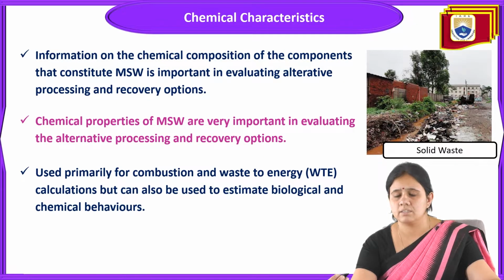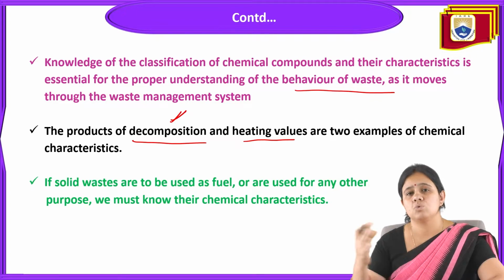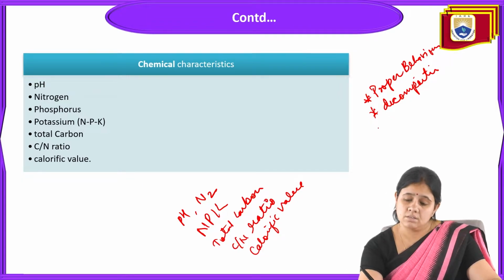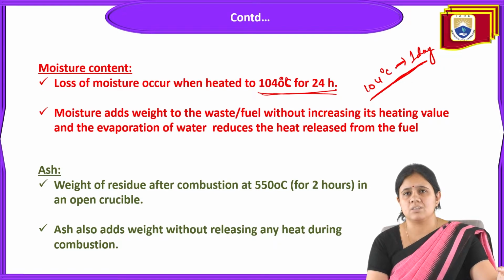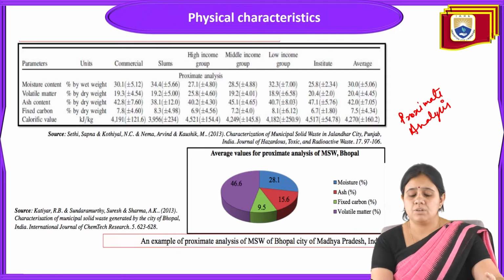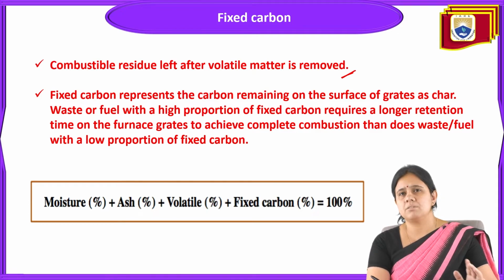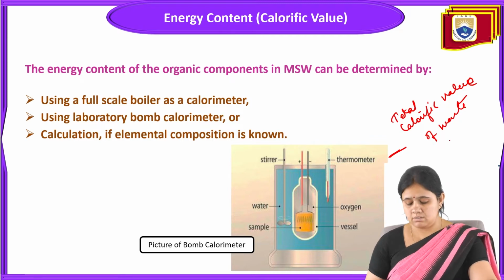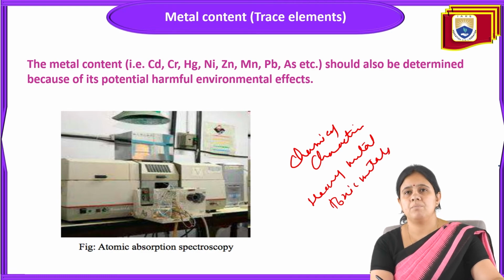Chemical Characteristics of Solid Waste by Dr. Shikha Pandey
Chemical Characteristics of Solid Waste by Dr. Shikha Pandey | IARE

Telangana, India.